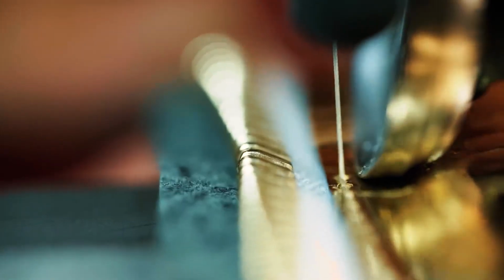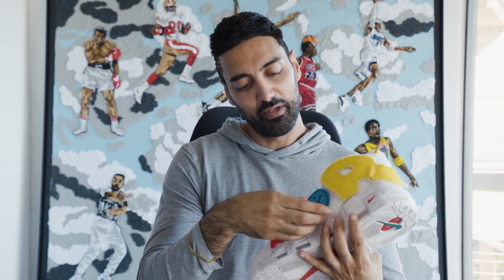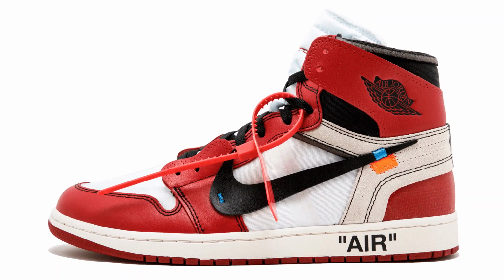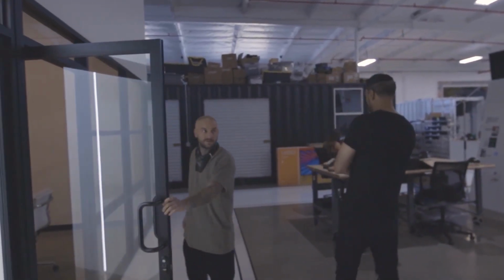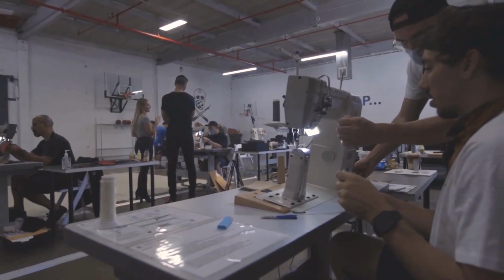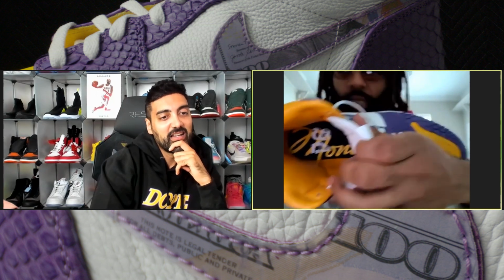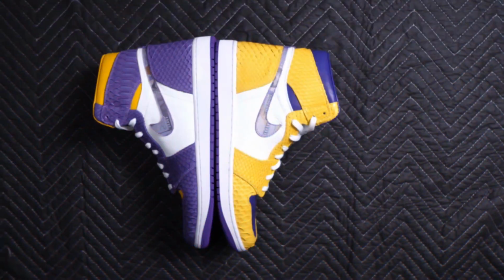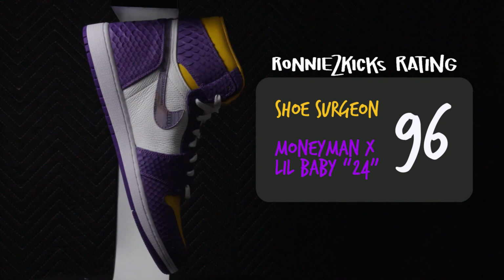Shoe Surgeon: The King of Custom and Extremely Rare Shoes